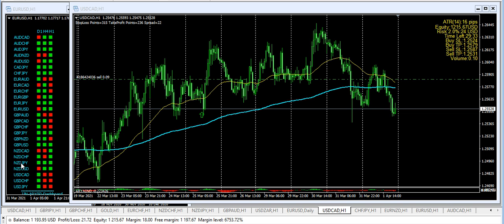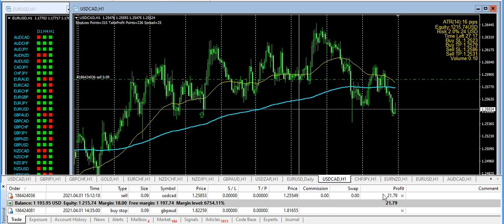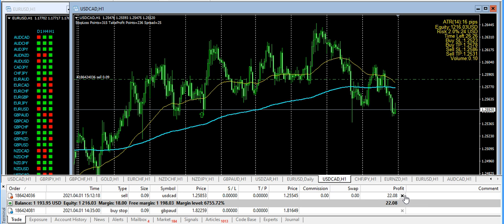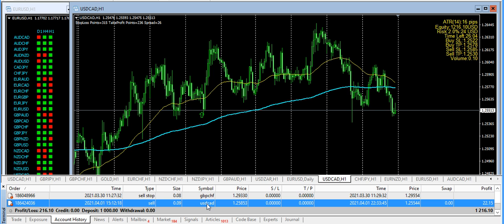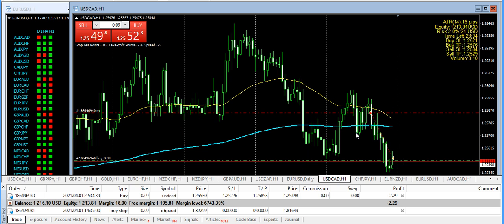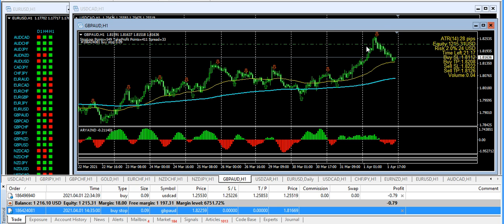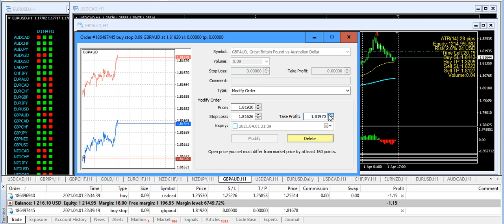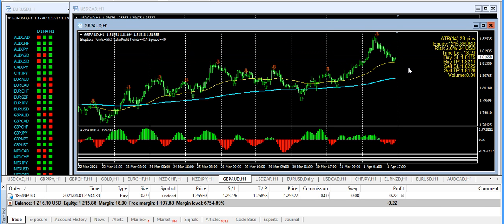mt4 basics for Earl